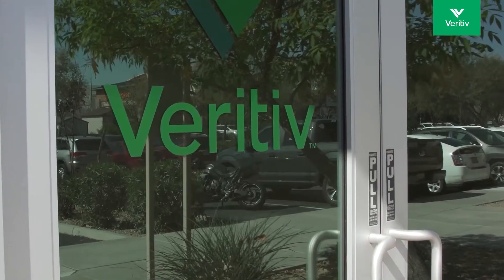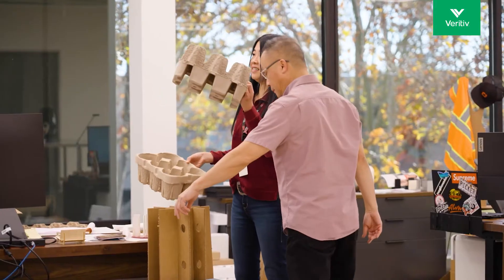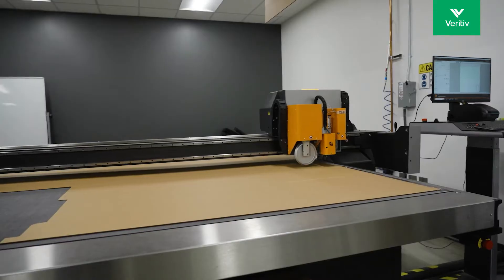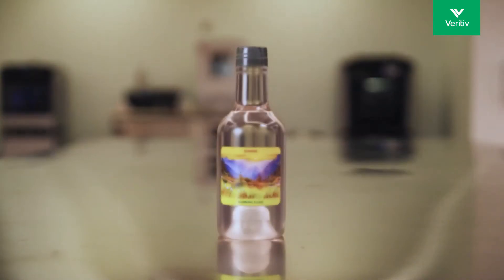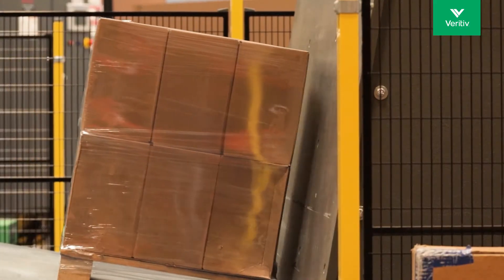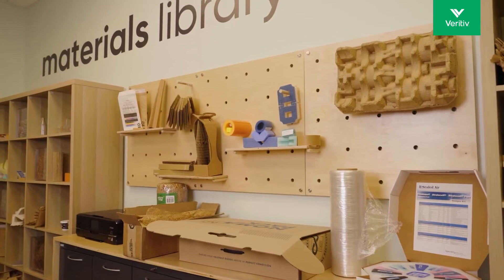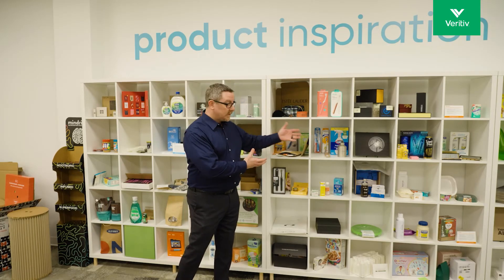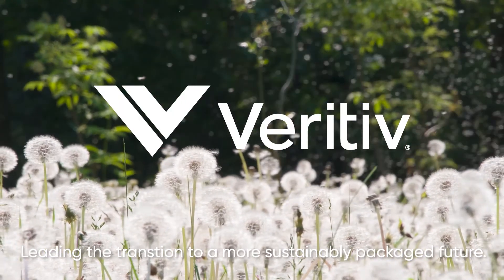Veritiv Sustainable Design Lab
Step inside Veritiv’s Sustainable Design Lab—where innovation meets impact. Located in Silicon Valley, this state-of-the-art facility brings rapid prototyping, ISTA testing, and sustainable packaging design together under one roof to help brands create smarter, greener solutions.